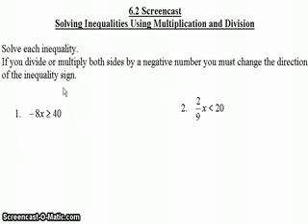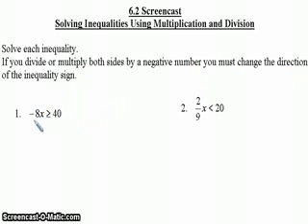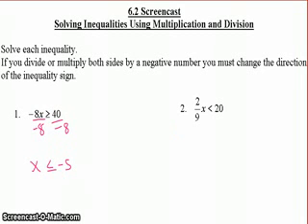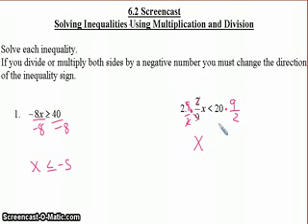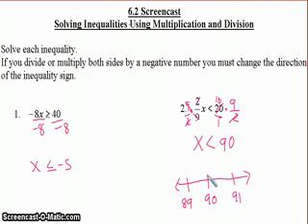Algebra 1 Solving Inequalities 6.2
Solving Inequalities by multiplying or dividing.